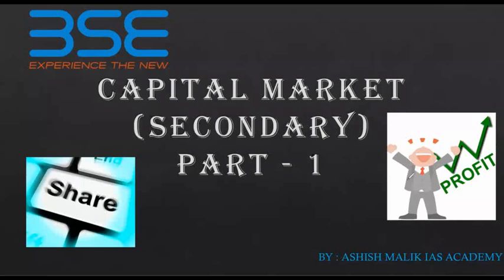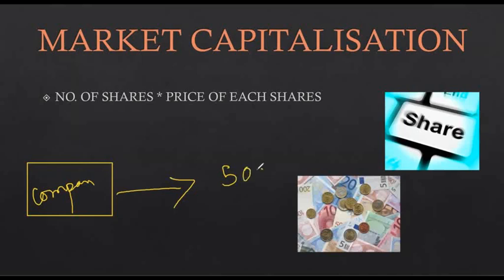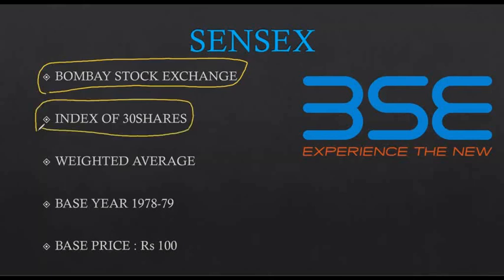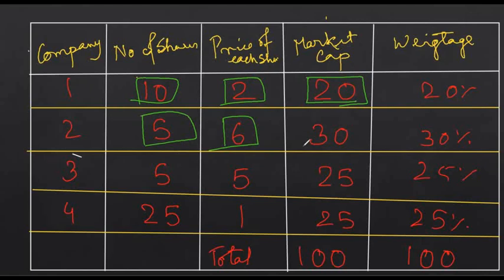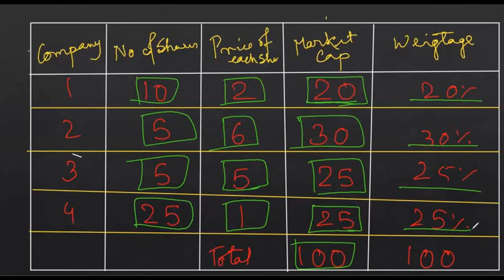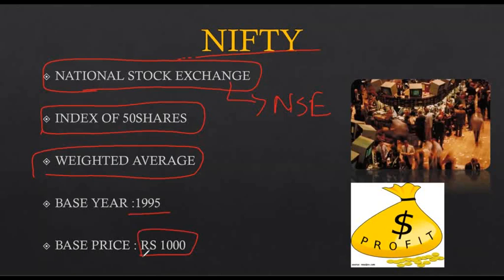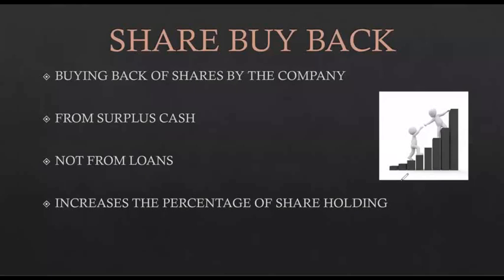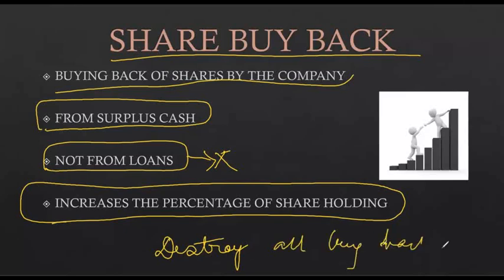L26 CAPITAL MARKET SECONDARY PART 1 - PT-Pointers "ECONOMY"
Buy My Current Affairs e-book and PaperBack to crack UPSC PRELIMS in LOCKDOWN-
Title :     Disha 365 Current Affairs Analysis Vol. 1 for UPSC IAS/ IPS Prelim & Main Exams 2020

Instagram: Ashish Malik Ias Academy

My videos  and books will guide you what to read from UPSC exam point of view. Follow only these news and prepare them well.